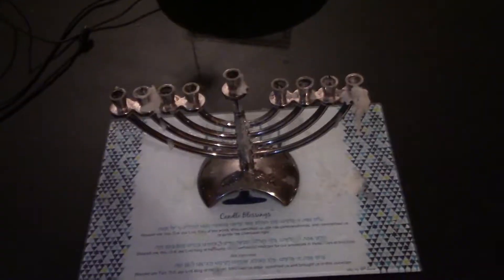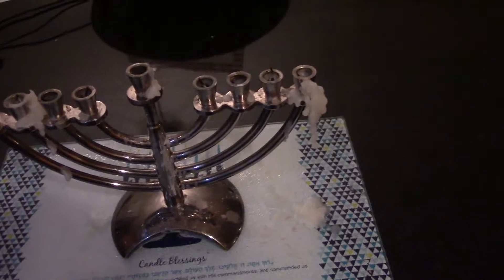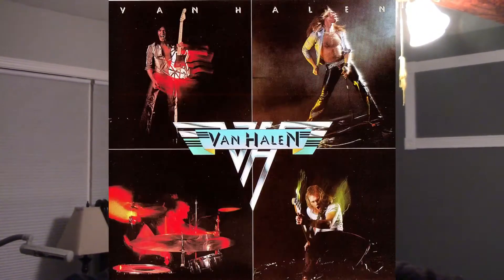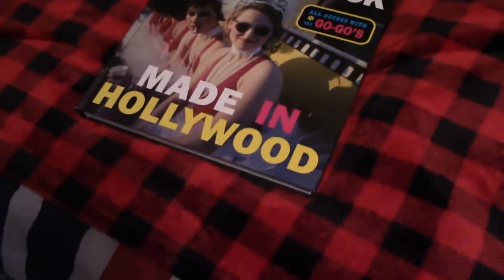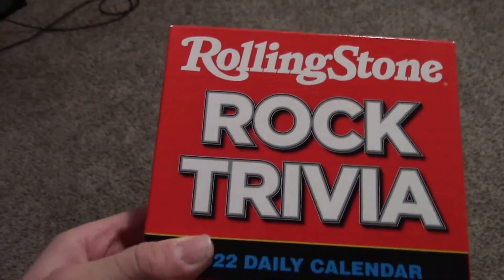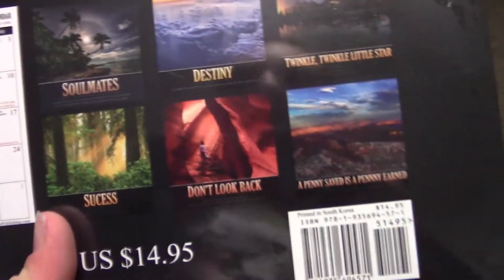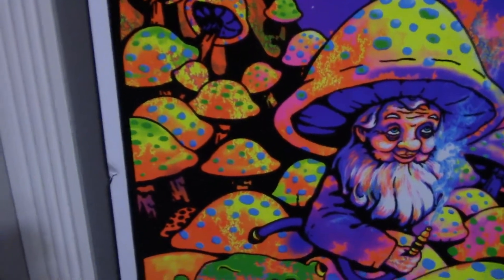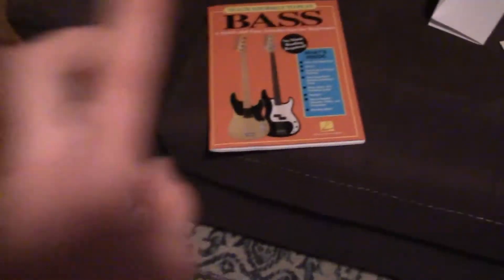Happy Chanukkah 2021!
It's that time of year again! Chanukkah was early again; one of those years where it starts in November. It was nothing too special, but I did end up getting some pretty awesome gifts. Side note: I got some gifts from my grandparents on Thanksgiving, and those were shown in the Thanksgiving video, if you want to see them